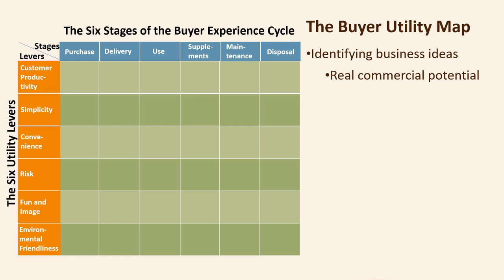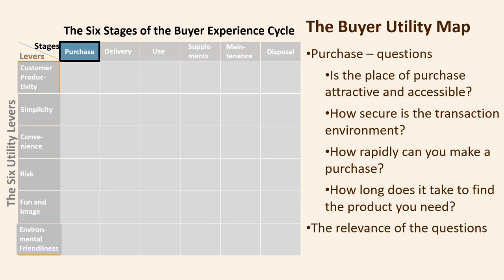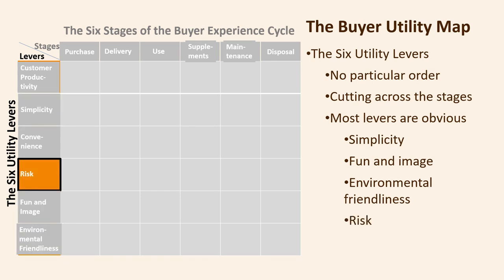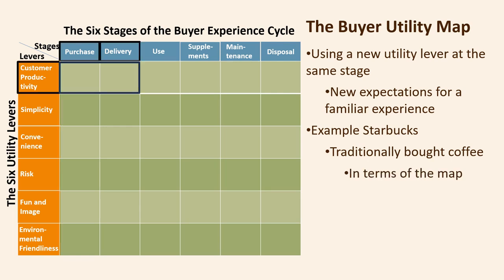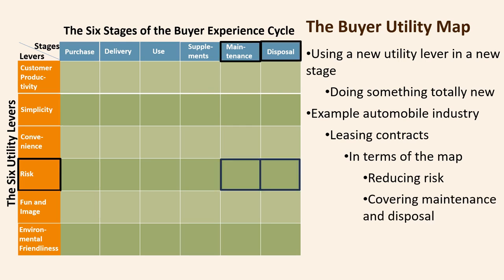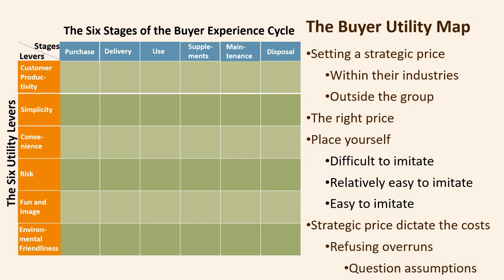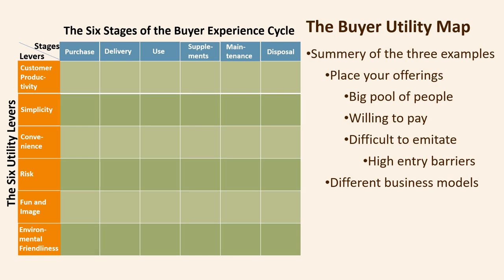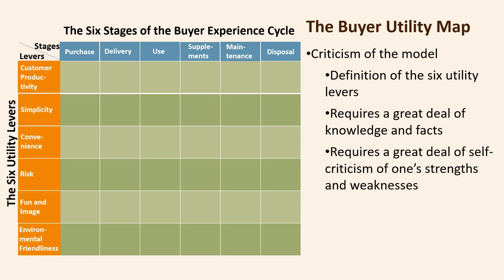Knowing a winning business idea when you see one, Blue Ocean Strategy: The Buyer Utility Map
The Buyer Utility Map helps you identify which business ideas have commercial potential. A common trap is that management focuses on a product’s technical possibilities. Instead, they must concentrate on the product’s utility, identifying where and how the new product or service will change customers' lives. It is less about a product's technical possibilities and more about its customer utility.

The Buyer Utility Map was introduced by  W. Chan Kim and Renee Mauborgne in the article ” Knowing a Winning Business Idea When You See One”. The article was published in the Harvard Business Review edition from September to October 2000.

W. Chan Kim and Renee Mauborgne are professors of strategy at INSEAD and co-directors of the INSEAD Blue Ocean Strategy Institute in Fontainebleau, France. They have published numerous articles in top academic and managerial journals. They are the authors of the New York Times Bestseller Blue Ocean Shift and the over 4 million-copy global bestseller Blue Ocean Strategy.

Section
0:00 Introduction of authors and the purpose of the model
0:53 Two dimensions
1:18 The six stages of the buyer experience cycle
4:16 The six utility levers
5:33 Use of the model with examples
10:00 Strategic price
11:51 Strategic price with examples
14:26 Adoption hurdles with an example
16:04 Criticism of the model